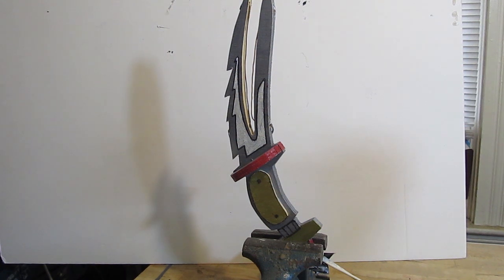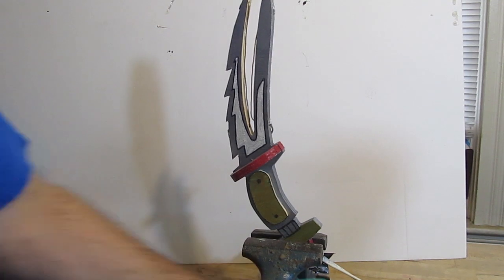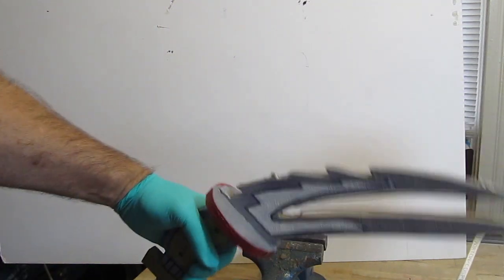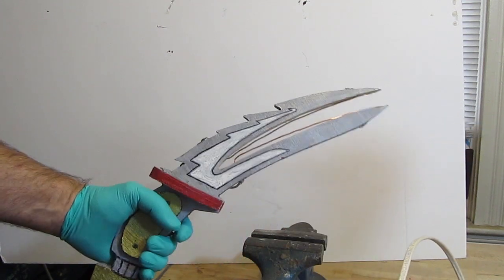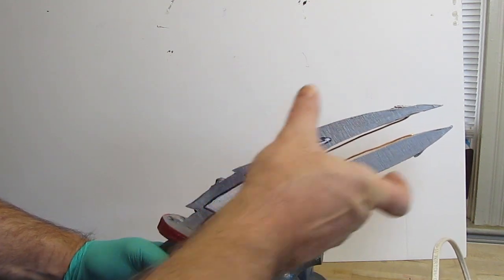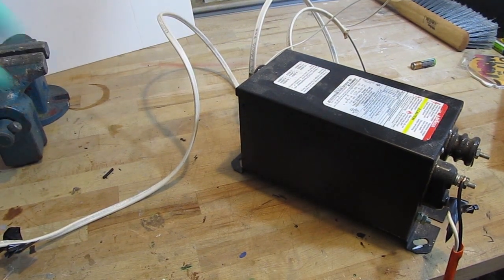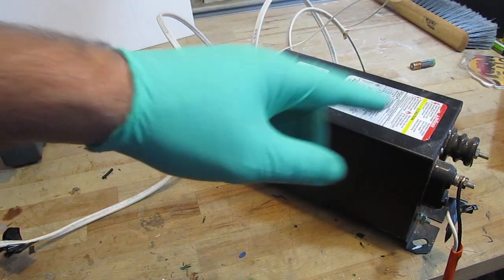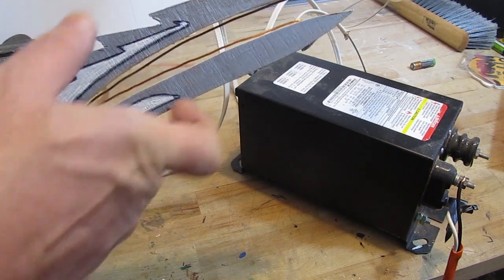The Tesla Dagger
This is a Dagger that I made with a 15,000 volt transformer for neon signs. The dagger has a Jacobs ladder in the middle of it. You may have seen something like this in movies. It sparks and jumps the gap between two copper wires then runs up the length of the wires.
Interesting and unique project but dangerous because of the high voltage. Do not try this at home for safety reasons.

I wll put the picture on my website and email you back a certificate of contribution.

This is the transformer I purchased for this project (15,000 volts)